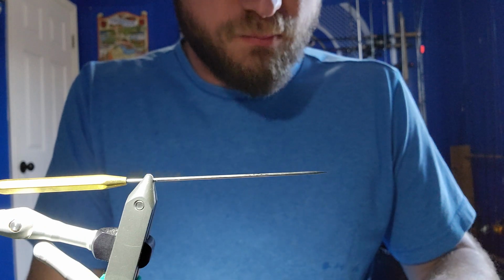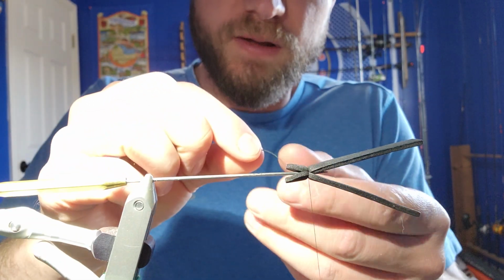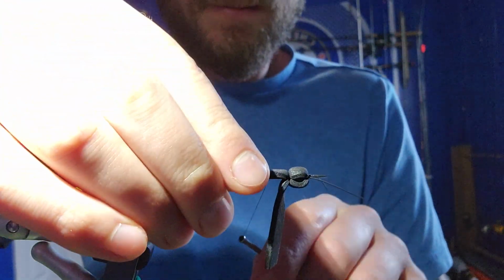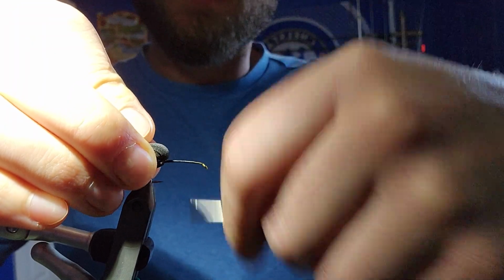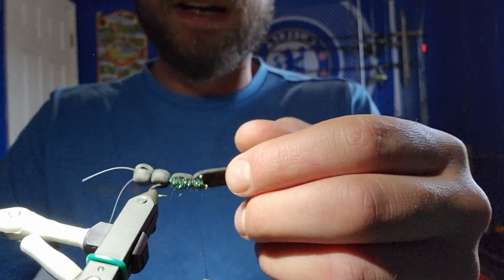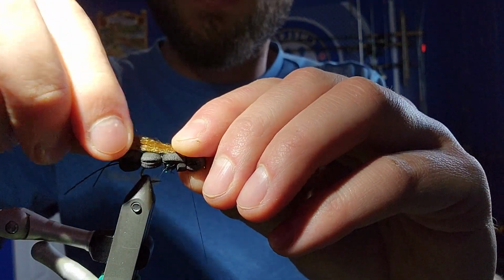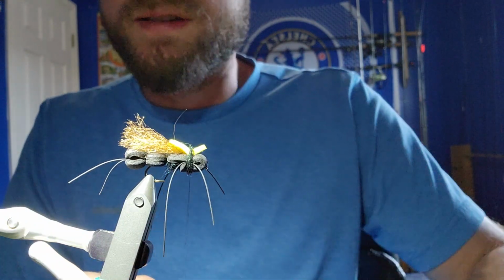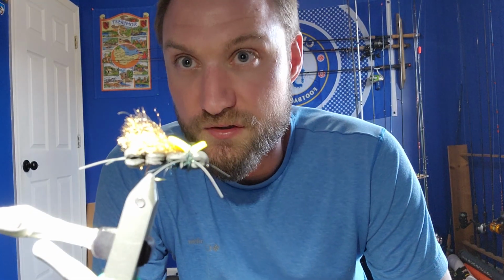Foam Cricket Fly Tying Tutorial | Killer Bluegill & Panfish Pattern for Spring & Summer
In this step-by-step fly tying tutorial, Ross from HikeWadePaddle shows you how to tie his favorite foam cricket pattern – a proven terrestrial fly that big bluegill can’t resist in the spring and summer. This durable and compact fly works great on a 3 or 4 weight fly rod and is perfect for targeting bluegill, panfish, and even bass.

You’ll learn how to:

Build an extended body foam cricket with rubber legs

Add wings and a hi-vis indicator for better tracking on the water

Tie a buggy, durable pattern that’s deadly on spring and summer bluegills